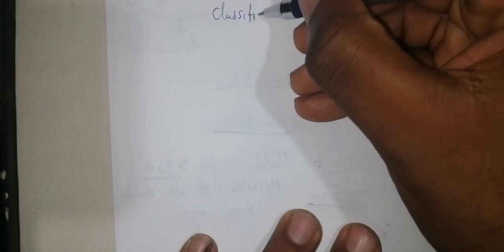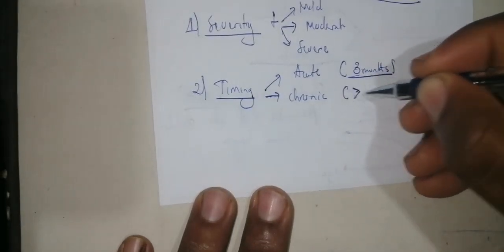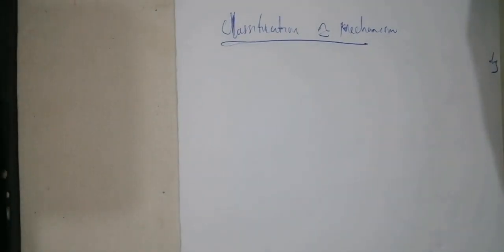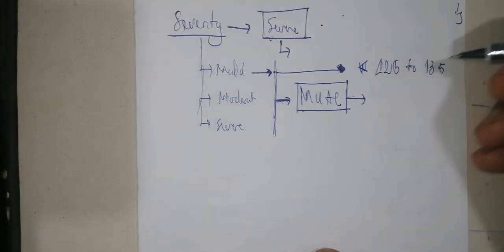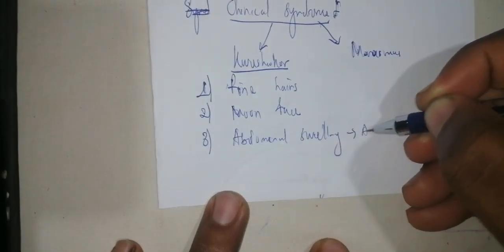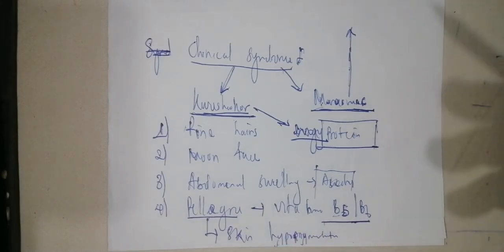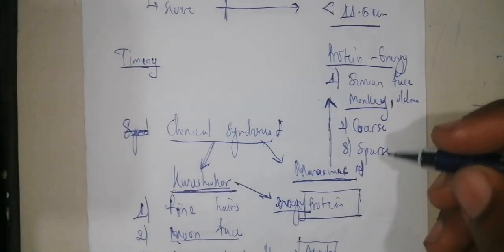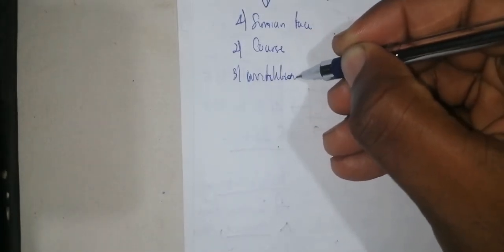SchrDbb_Classification of malnutrition